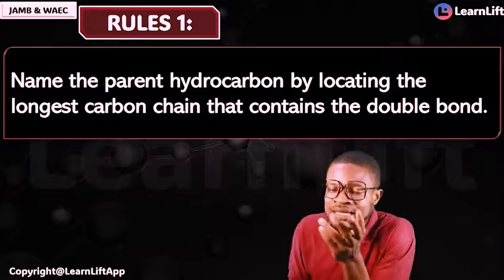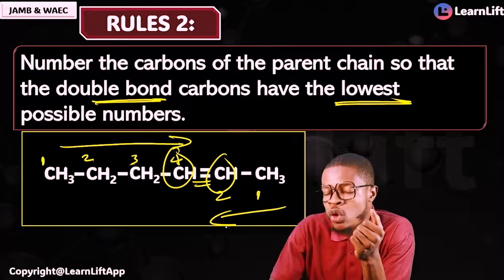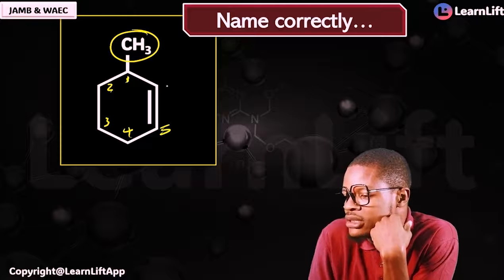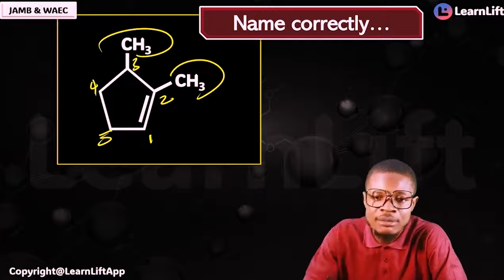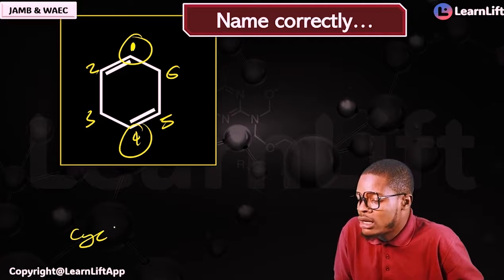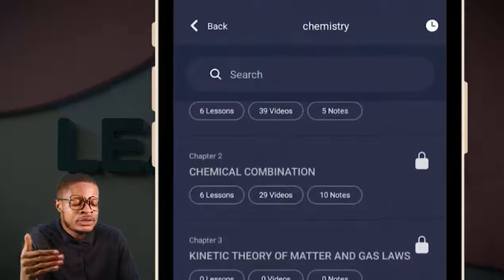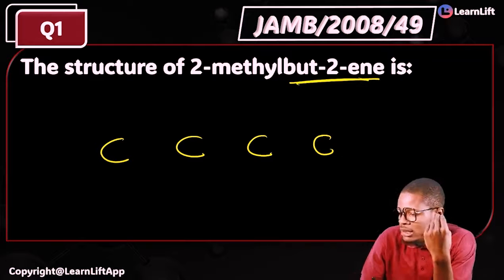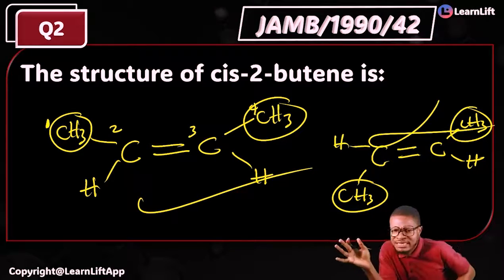NAMING OF ALKENES (ORGANIC CHEMISTRY JAMB AND WAEC 2026) (UTME 2026)